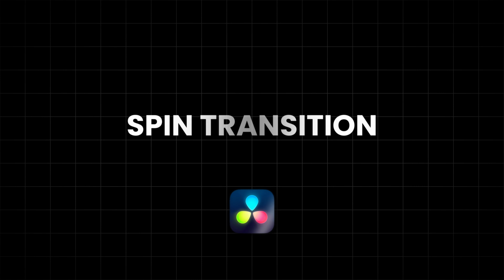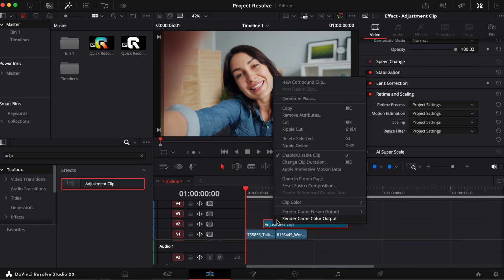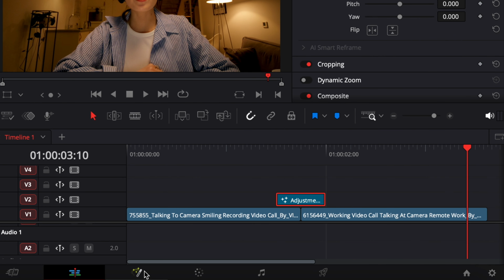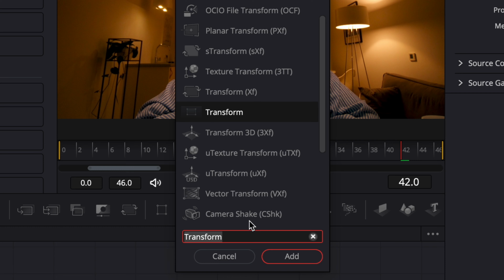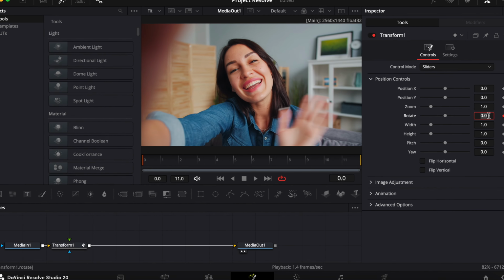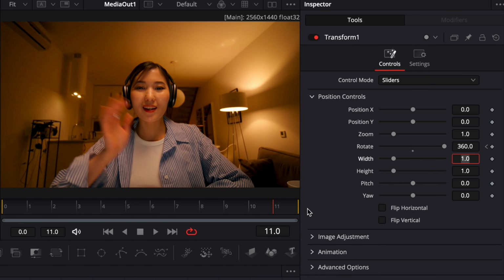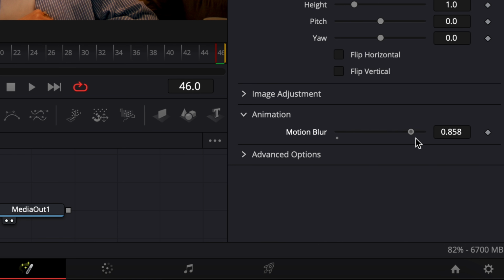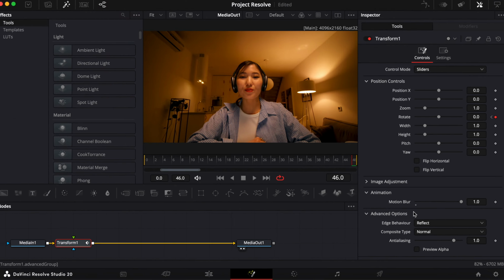Smooth Spin Transition Tutorial in DaVinci Resolve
🧠 In this video, I’ll show you how to create a smooth spin transition in DaVinci Resolve using the built-in Transform tool. You’ll learn how to set keyframes, add motion blur, and fine-tune edge behavior to get clean and professional rotation effects.

⏱️ Timestamps:
00:00 Intro
00:05 Add the adjustment clip
00:15 Add the Transform node in Fusion
00:35 Animate the rotation
00:45 Add motion blur and fix edges
01:00 Final result